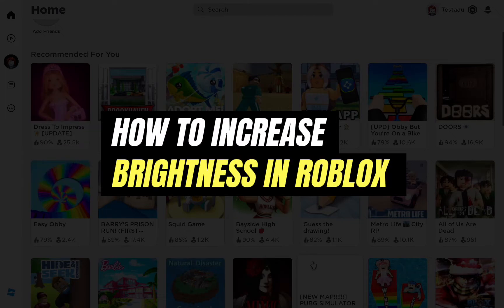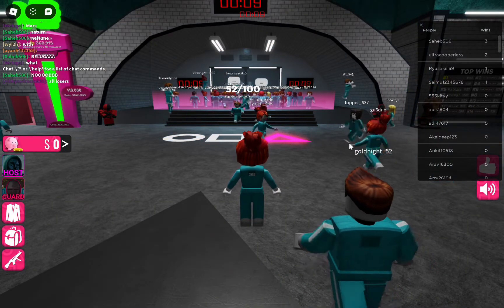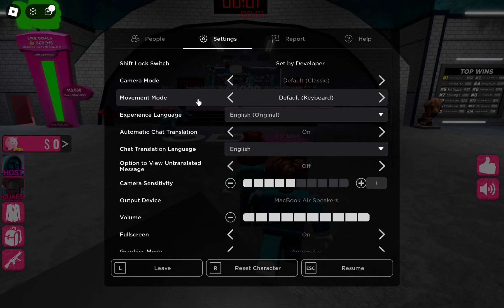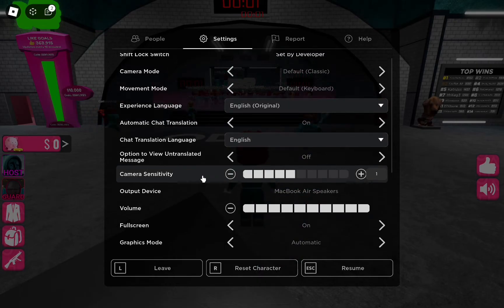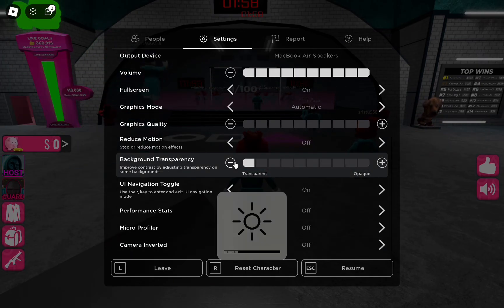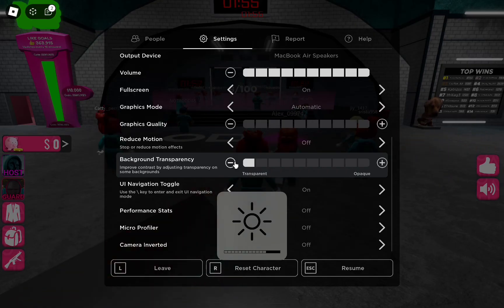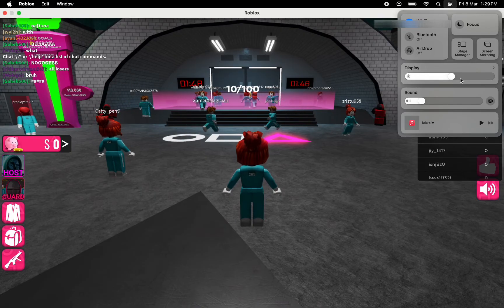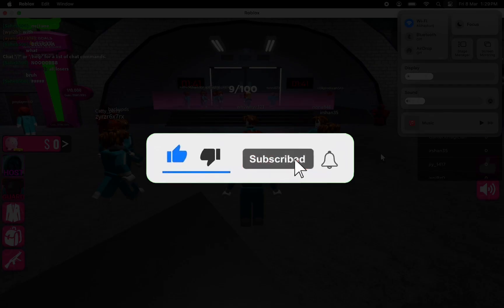How To Increase Brightness Roblox (Quick & Easy)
In this video I'll show you How to Increase Light on Roblox. The method is very simple and clearly described in the video. Follow all of the steps & you will see How to Adjust Brightness in Roblox.